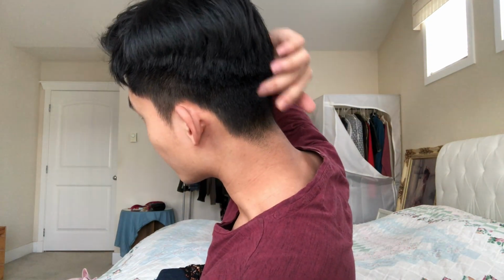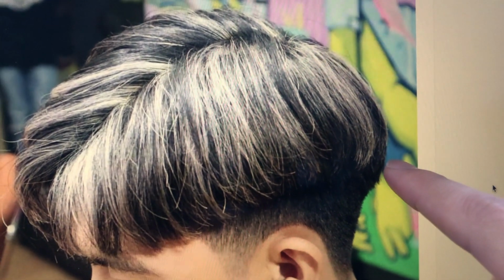Two Block VS Undercut Hairstyle - Are They The Same Thing?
In this video, I talk about the differences between two block and undercut hairstyles (based on my own opinion only). Enjoy!
ULTIMATE Down Perm Product For Stubborn Side Hair.

Cut Your Hair Easily with This 360 Mirror.
(International WebSite)

What I Use To Style & Cut My Own Hair:
➜ Thinning Shear
➜ WAHL Clipper
➜ Perm Waving Solution
➜ Curling Rod Foam Rollers